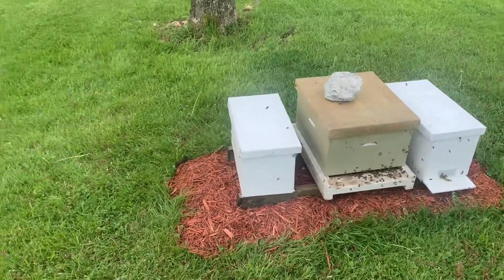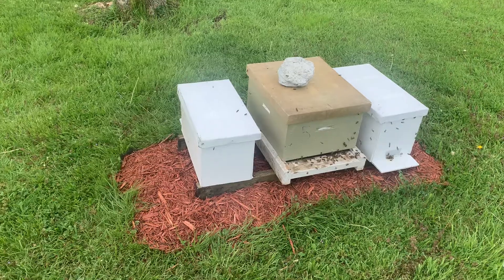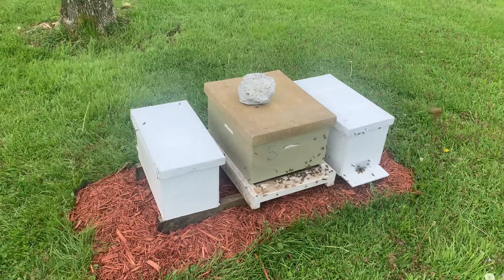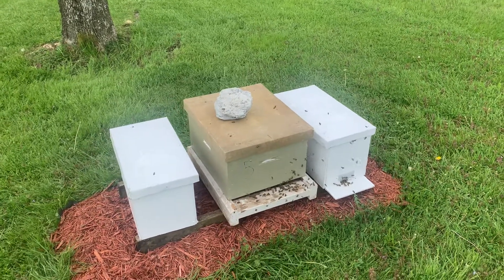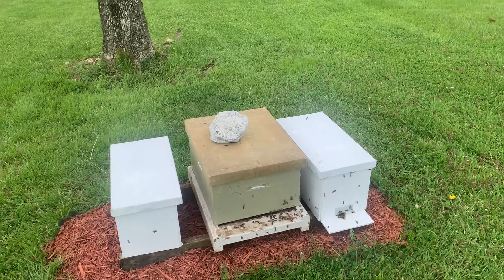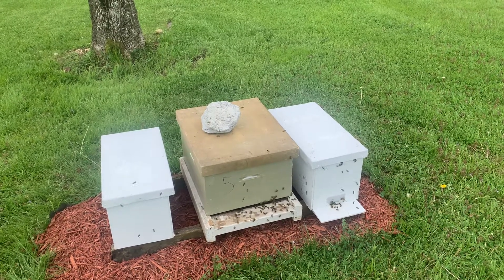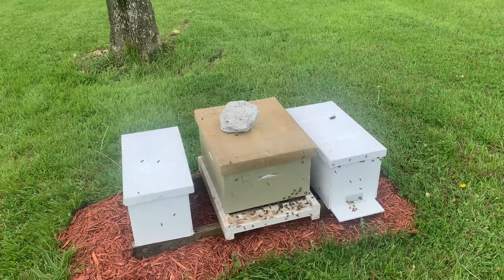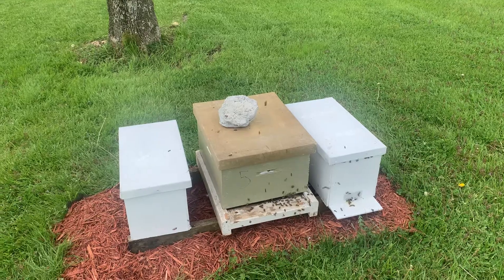Checking the home apiary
Moved swarm trap into a regular hive